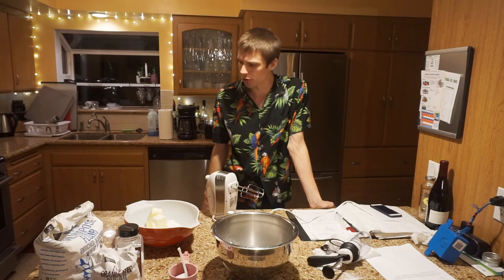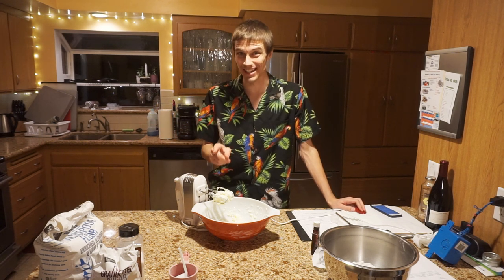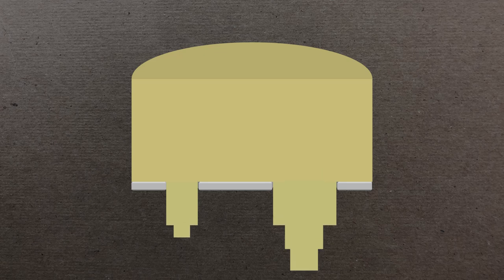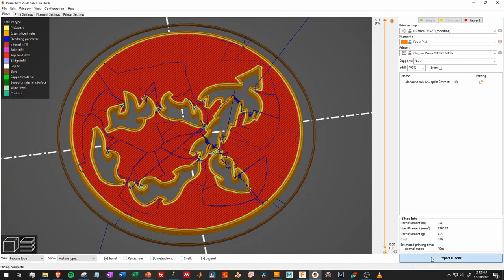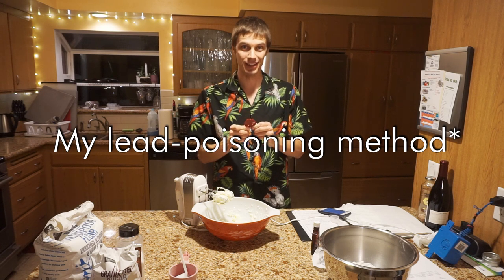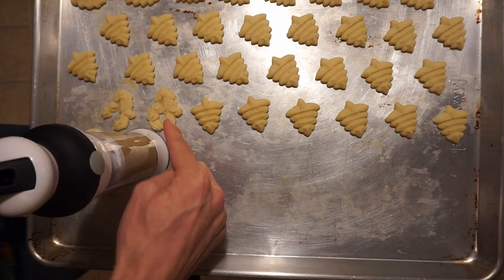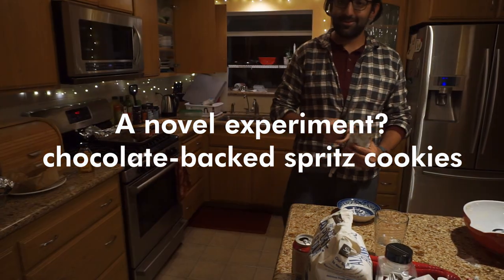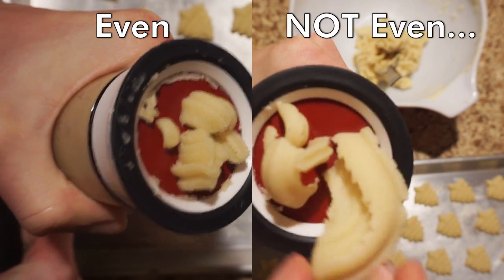3D Printing a Spritz Cookie Press! (Christmas Special)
As the holiday season draws near (or almost misses me this year with how fast everything's moving) I took the time to make a batch of AlphaPhoenix-branded Christmas cookies!